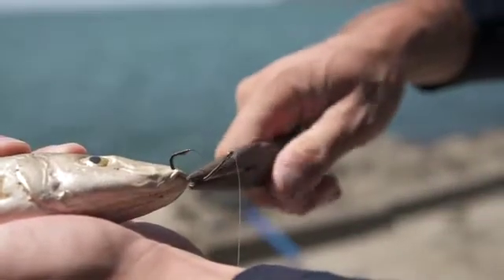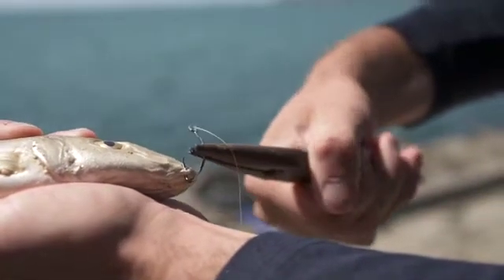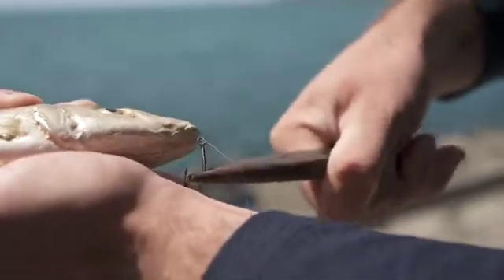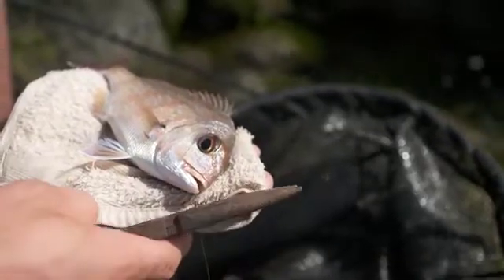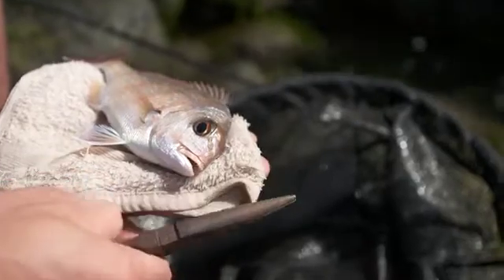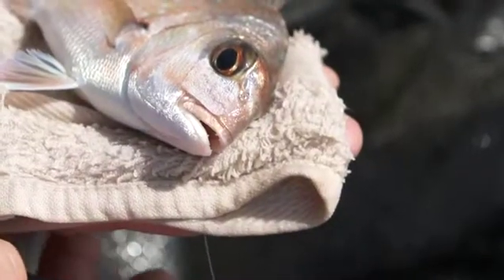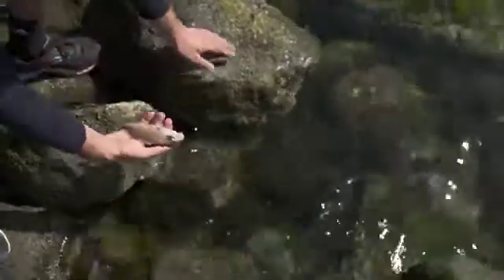Fish Handling & Hook Removal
Learn how to handle fish and remove the hook safely and with minimal harm to fish.